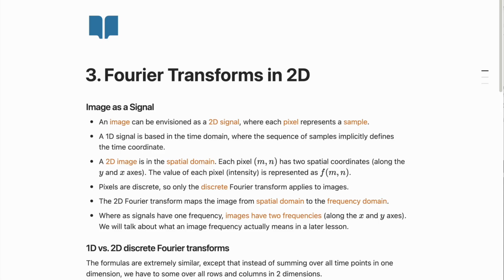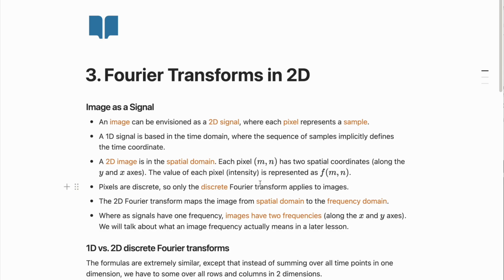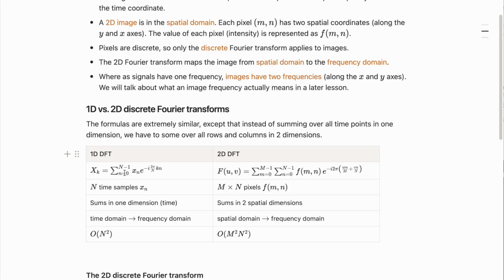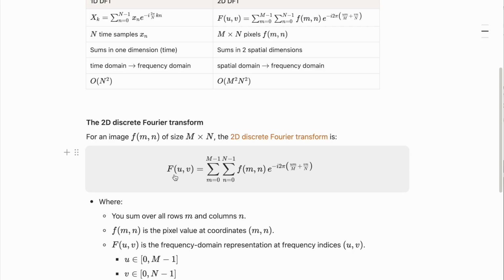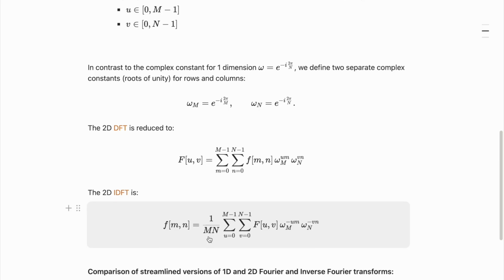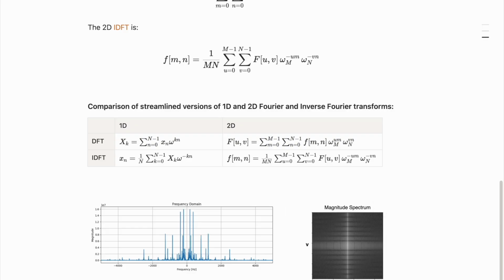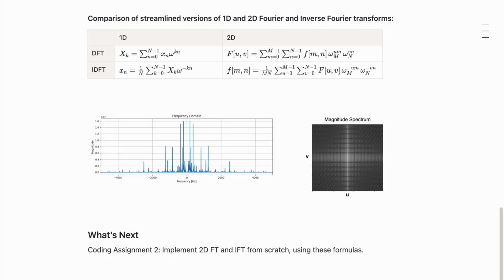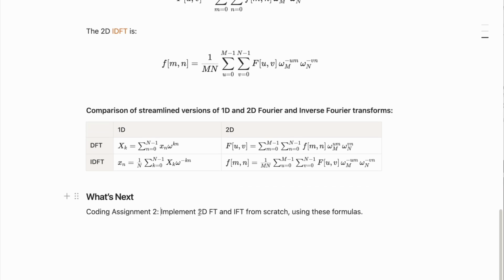Lesson 3: Fourier Transforms in 2D